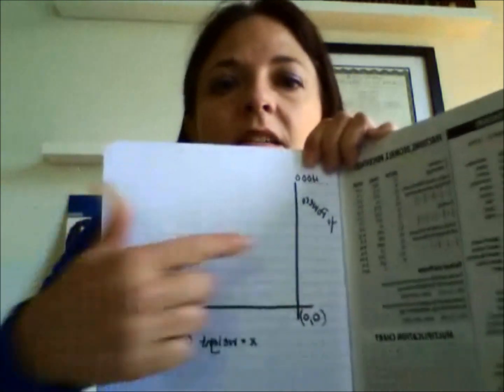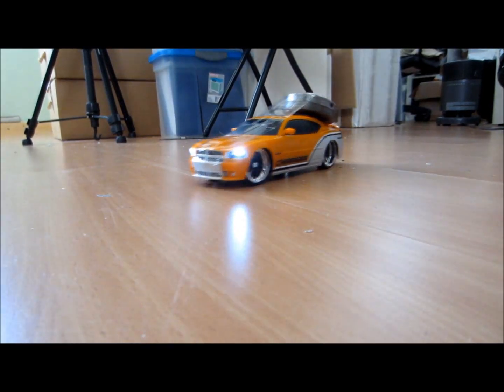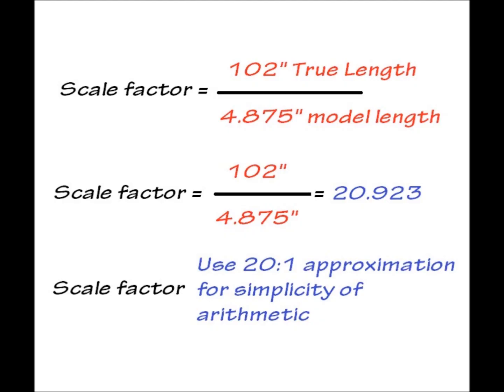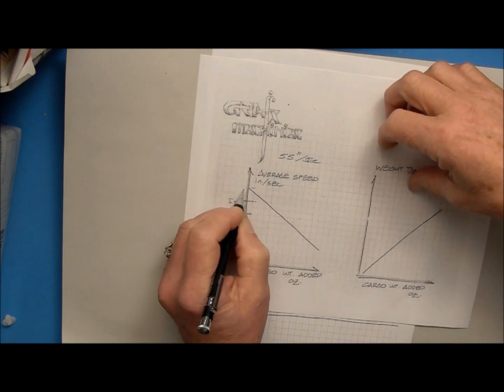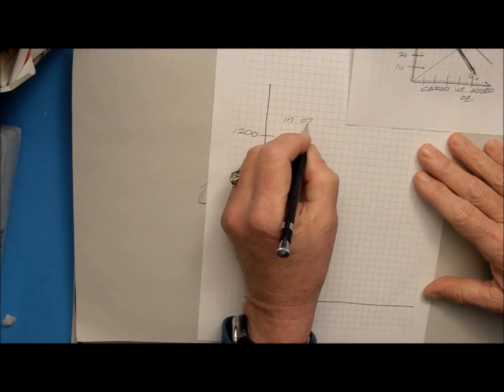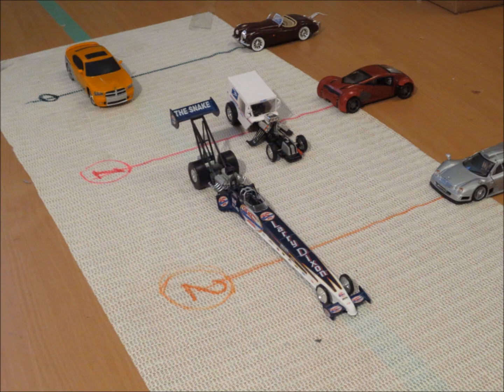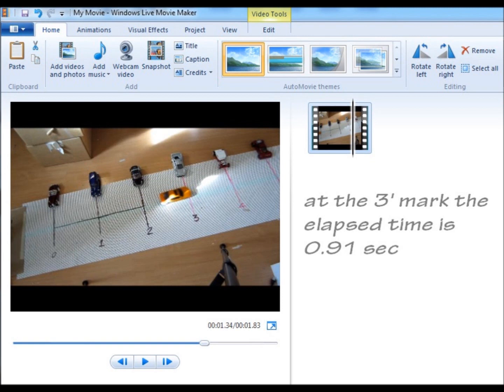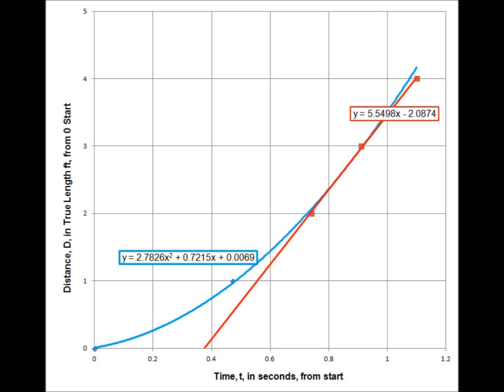Driving STEM Power Drag Intro wayback machine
Take the Wayback Machine to train for Driving STEM with radio controlled cars. This is the Power Drag, featuring opposing variables and best fit graphs on a coordinate plane.